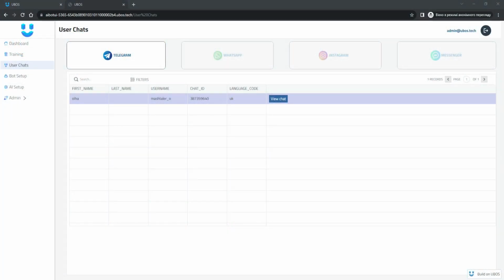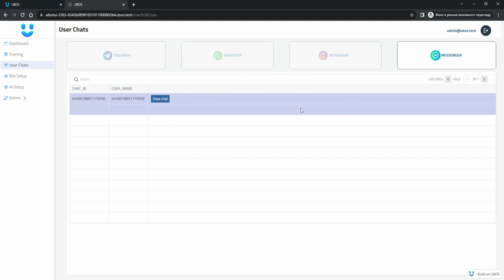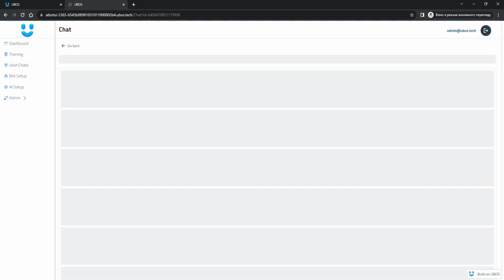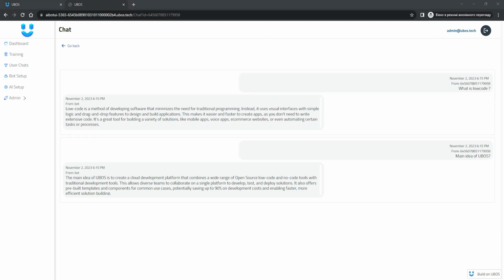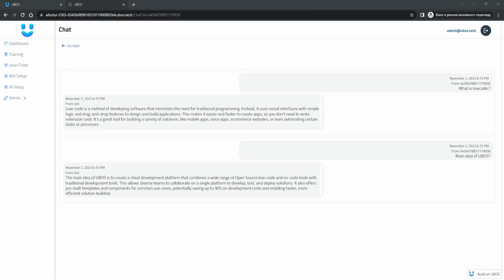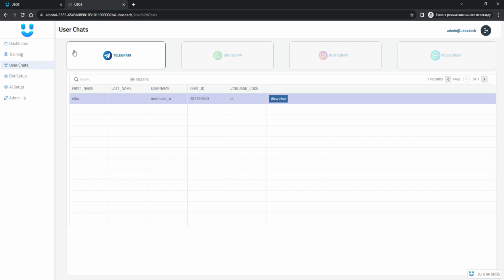Master AI Bot Management: Crafting Welcome Messages & Handling Errors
🤖🗨️ Take Your AI ChatBot to the Next Level: Expert Response Management Techniques
Welcome to our comprehensive tutorial where we delve into the art of managing AI Bot responses. This video is a must-watch for anyone looking to refine their AI ChatBot's interactions, from creating engaging welcome messages to efficiently handling error messages and avoiding hallucinations.

- Creating Compelling Welcome Messages: Discover how to craft welcome messages that resonate with your audience and set the tone for positive interactions.
- Handling Error Messages Effectively: Learn strategies to manage error messages gracefully, ensuring a seamless user experience even when things don't go as planned.
- Preventing AI Hallucinations: Understand what AI hallucinations are and how to mitigate them, maintaining the reliability and credibility of your AI Bot.

🎯 Why Master AI Bot Response Management?
Properly managed AI Bot responses are crucial for:
- Enhancing user engagement and satisfaction.
- Maintaining a professional and helpful brand image.
- Ensuring accuracy and reliability in AI interactions.

🎯 Elevate Your AI Bot's Communication Skills:
Whether you're a business owner, developer, or AI enthusiast, this video will equip you with the skills to create more dynamic and effective AI Bot interactions. Improve your bot's communication abilities and make every interaction count!